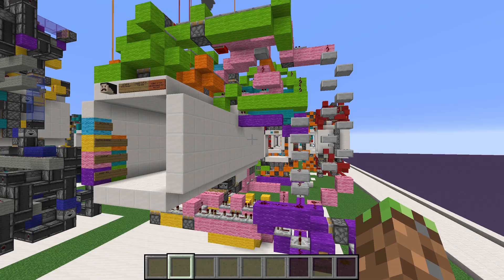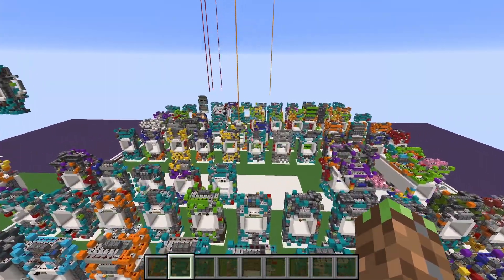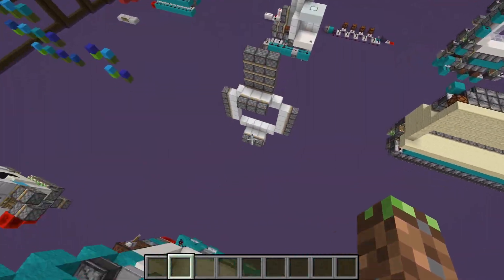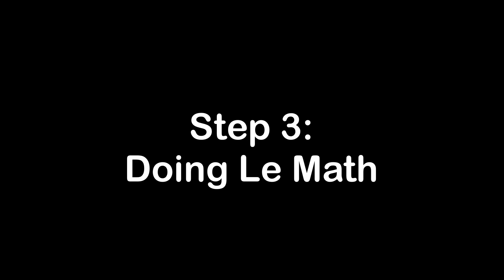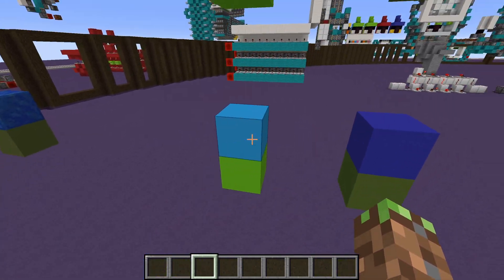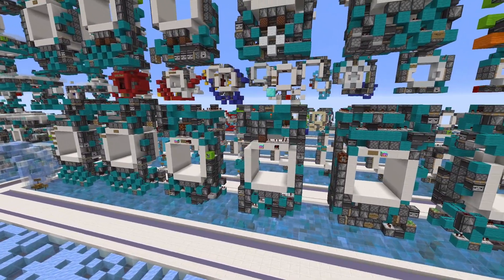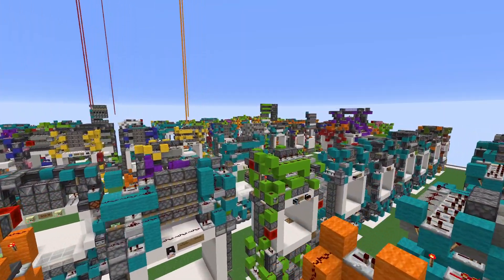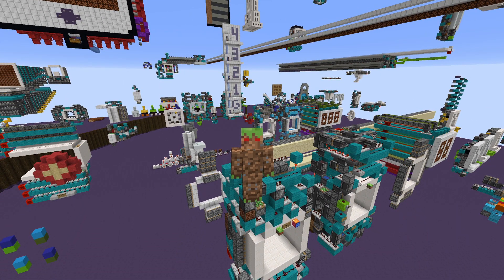How Many Possible 5x5 Piston Doors Can You Make?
Different kind of video but it was fun to make